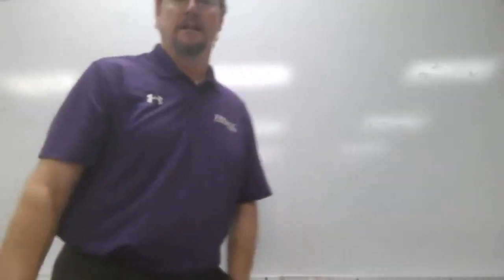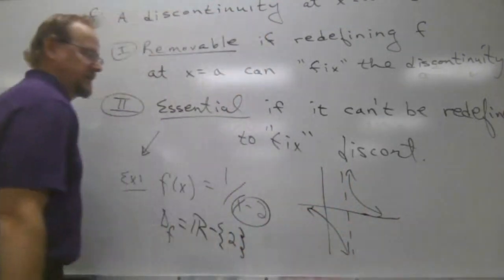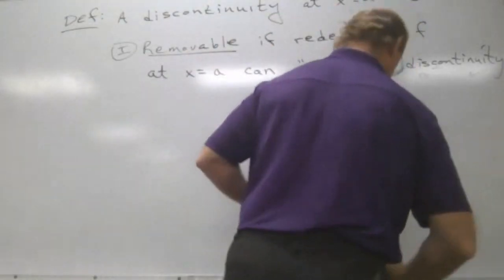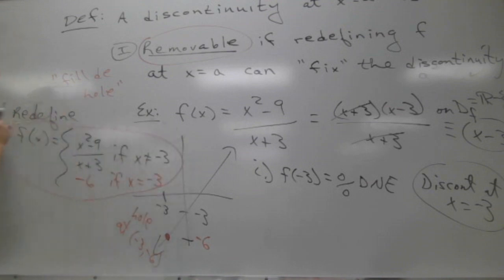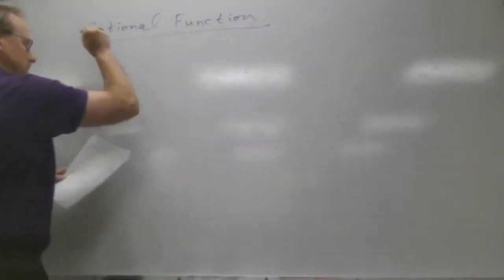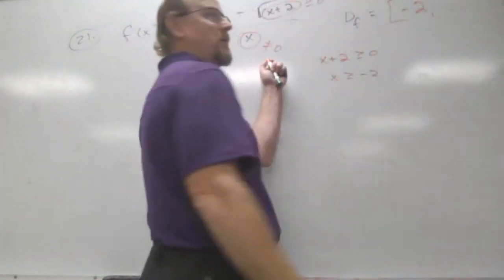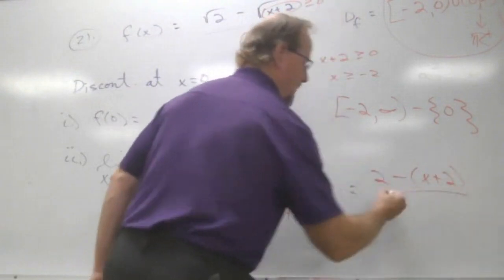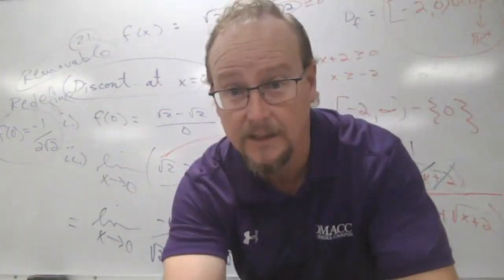Section 1 8 Continuity recording 1